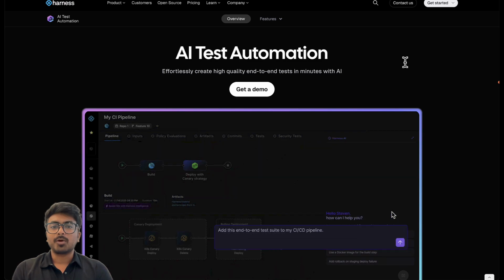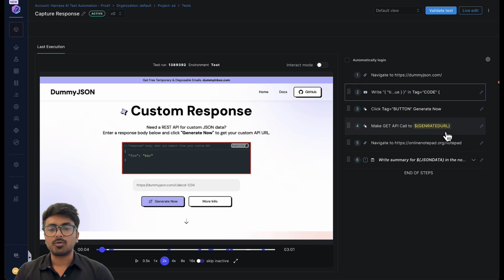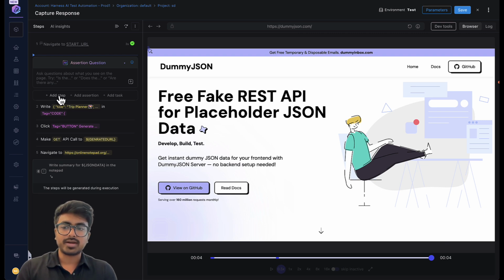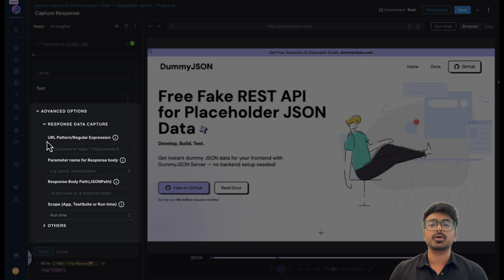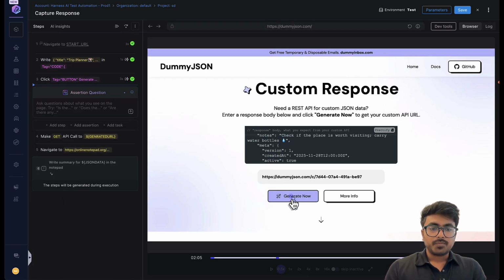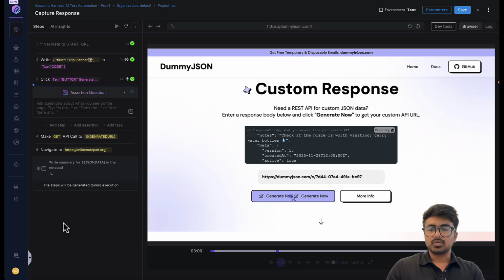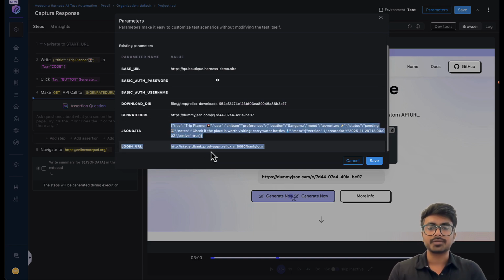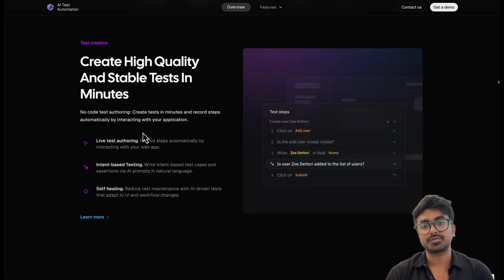Capture and Use Network Response Data in AI Powered Testing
Learn how to capture and use response data from network calls to build smarter and more reliable AI-driven tests. This walkthrough covers the full workflow from configuring user actions to extracting backend responses, validating data, and creating dynamic test flows. You will also see how response data improves debugging visibility and supports data-driven automation.

• Setting up response data capture in your test steps
• Retrieving and verifying data from backend calls
• Using captured values to drive assertions and next step logic
• Examples that show how response capture strengthens AI test automation
• Updated visuals and documentation context for quick learning

Ideal for developers, testers, and platform engineers looking to improve the accuracy and resilience of AI-powered test suites.